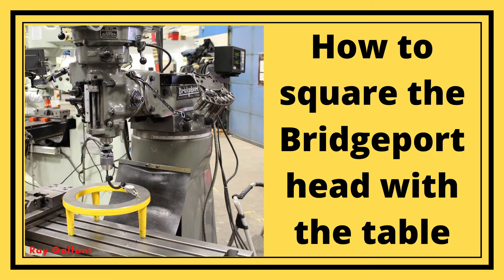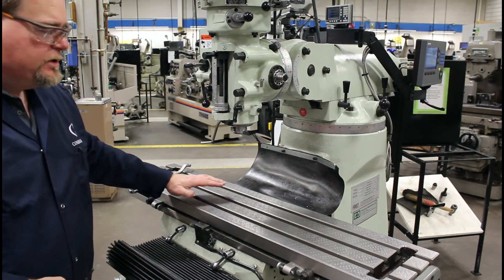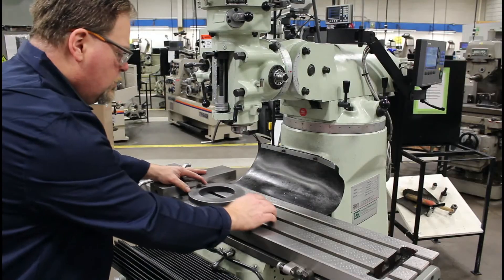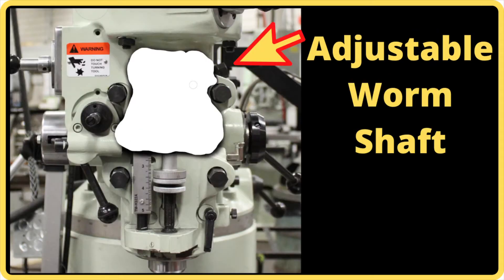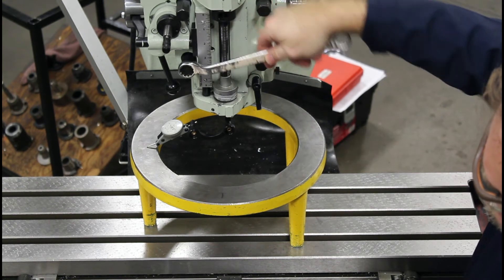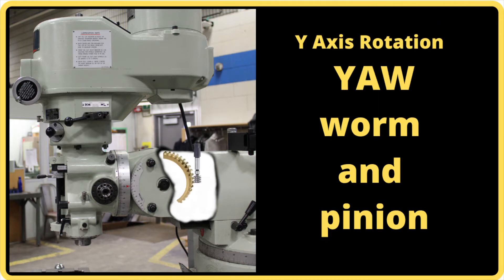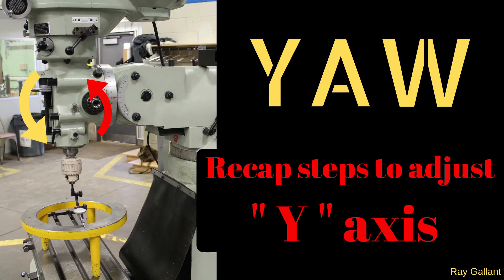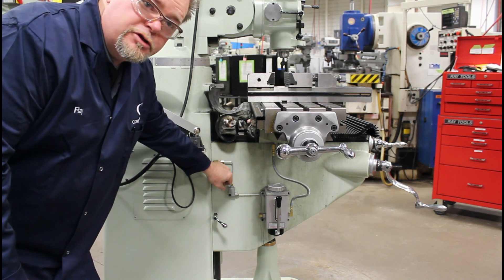How to square the Bridgeport head with the table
head squaring Bridgeport
Bridgeport head squaring demo
Milling Machine Alignment: Tramming the Head and Vise to Square and Parallel

ray gallant